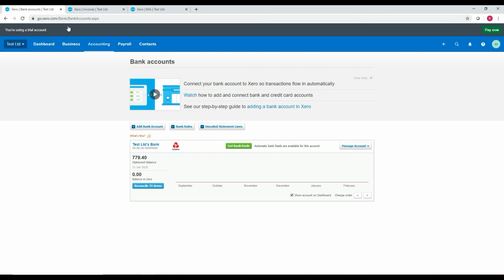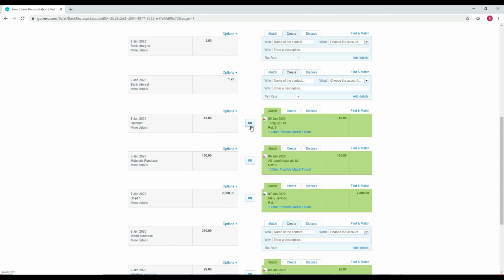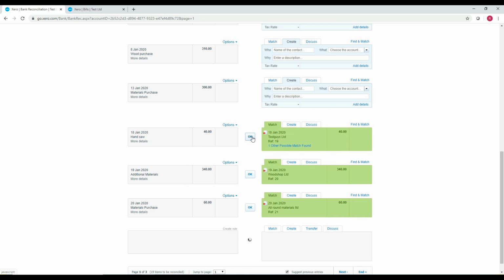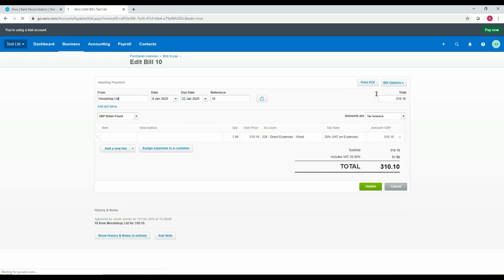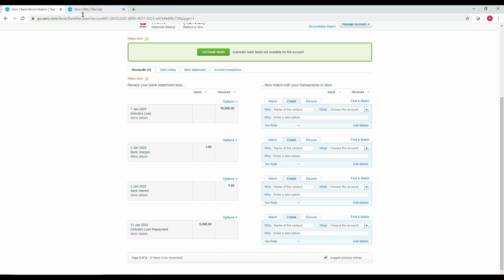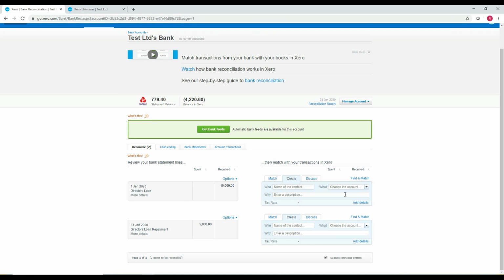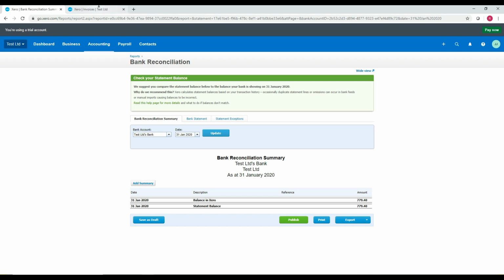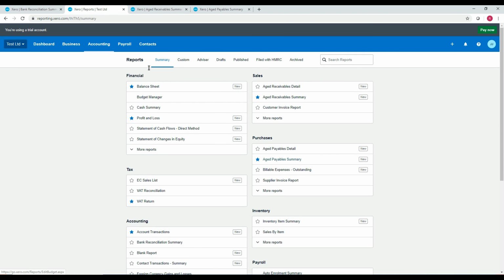Reconciling a bank in Xero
In this video we demonstrate how to reconcile a bank in Xero.

Please leave a comment of what other topics we should cover in future videos.